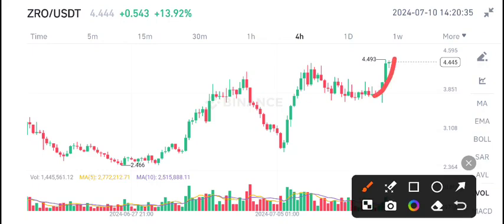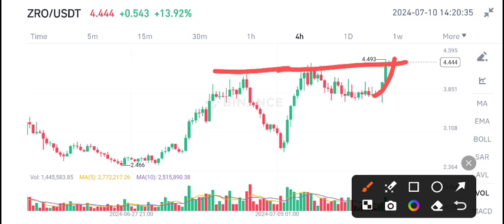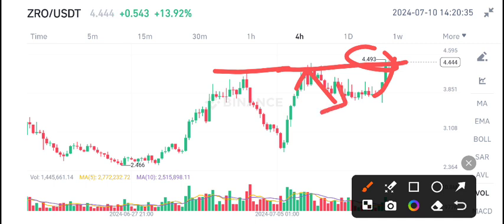ZRO Coin News Today! LayerZero ZRO Price Prediction! Crypto News Today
Queries Solved:
1.  today target
2.  price today
3.  price prediction
4.  token today target